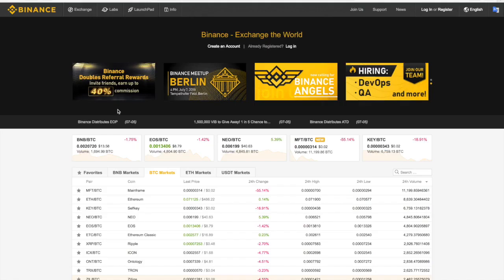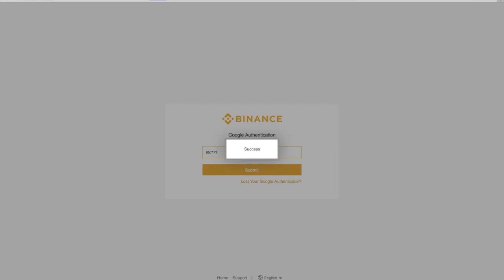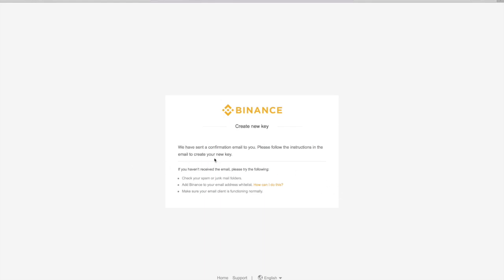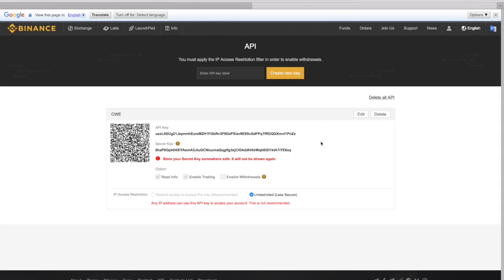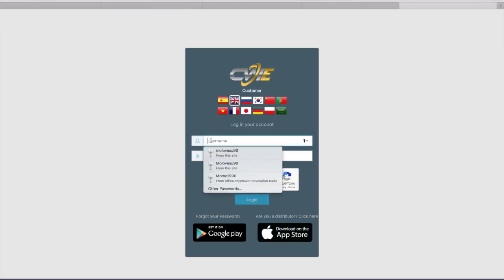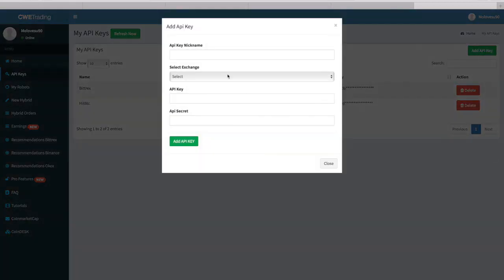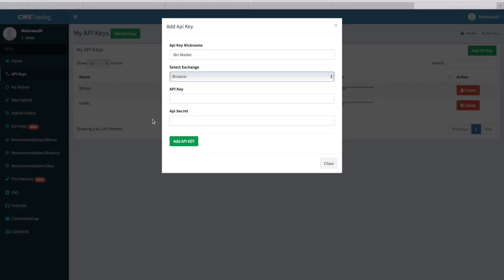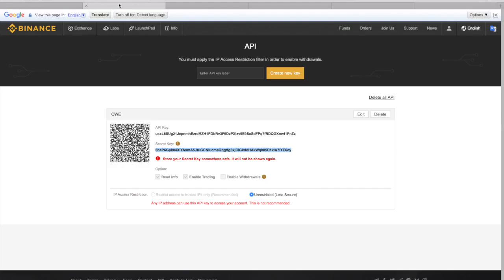Binance API Key & Crypto World Trading Bot Setup!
Binance API Key & Crypto World Trading Bot Setup. Also, see how I generate leads to promote cryptocurrency programs, GO

1. Please log in your Binance account with a secure network environment.

2. Click “Enable API”

3. After that, please set up the corresponding API name, click “Create New Key”, later please go ahead for the “Google authentication” or “SMS authentication”.

4. Once you pass the authentication, our system will send the confirmation mail to your registered mail box. Please click “Confirm create” to make the confirmation for the new API creation.

5. Afterwards you will be redirected to the page indicating “API key created”.Assuming there is no sign shows you have already created API after clicking confirmation, probably it’s because that you haven’t logged in your Binance account. We suggest you to sign in Binance website and reopen your email box to click on “Confirm Create” one more time.

6. Store your Secret Key somewhere safe. It will not be shown again. Meanwhile due to security reason, please bear in mind that do not share this page to anyone.(If you forget the Secret Key some day，we may not help you to find it back. The Only solution is to delete the API then re-create a new one.)

7. In order to reinforce the security, it’s recommended to set up the IP address which you trust, then click “Edit” to save the configuration. In the end, API will be available after 2fa.

8.The API document for your reference.